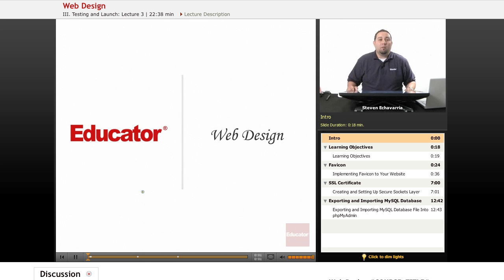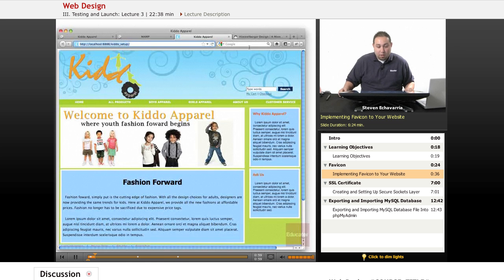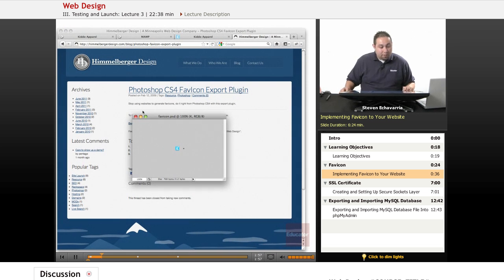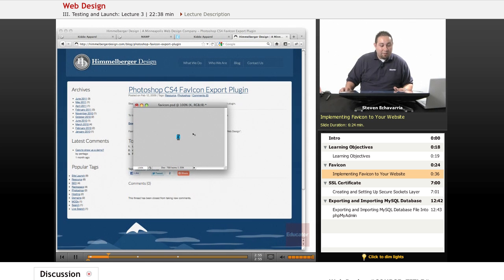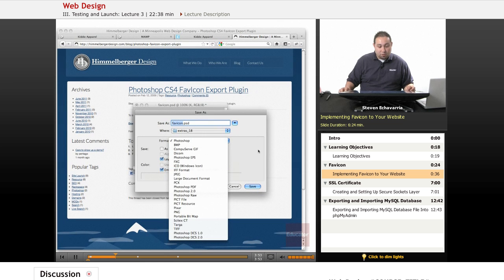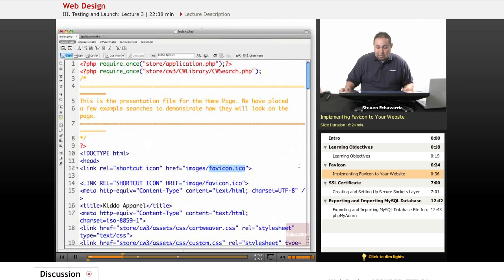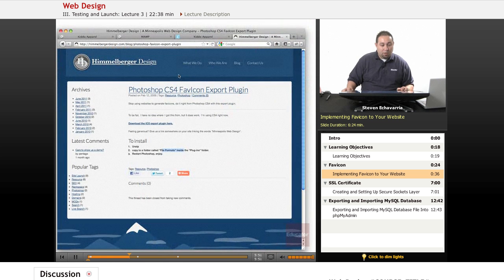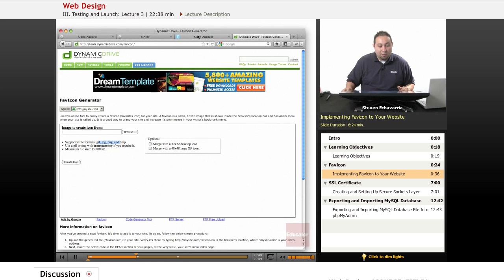Web Design - Favicons